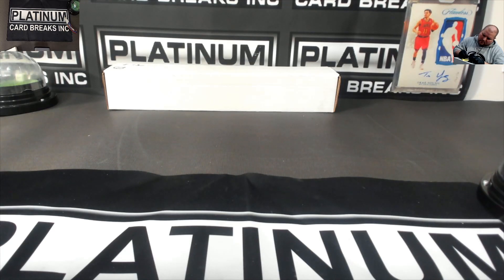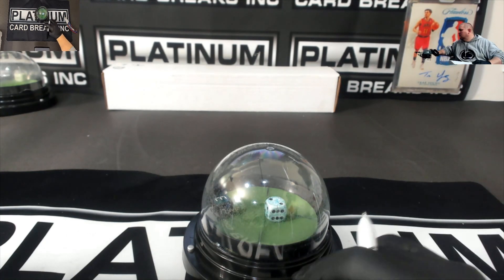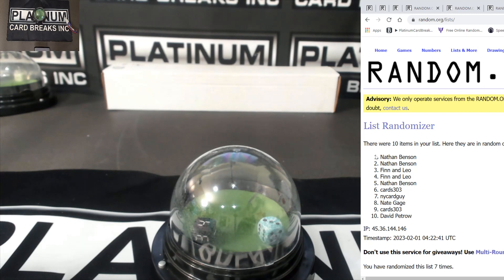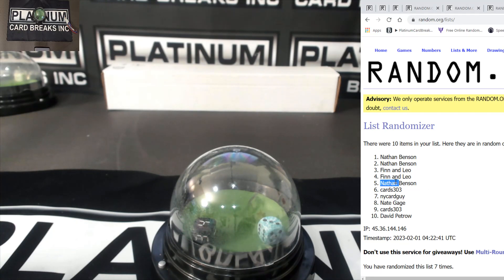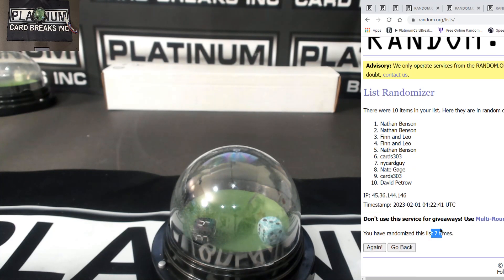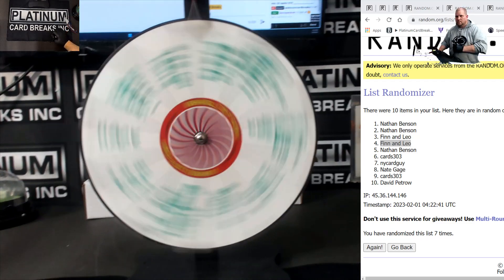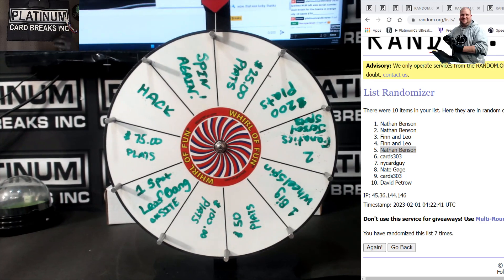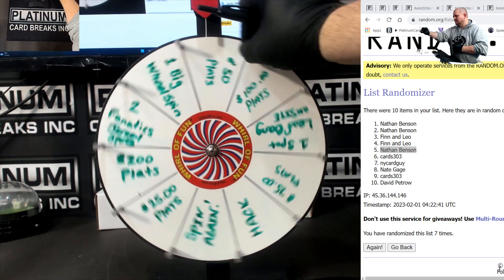Immac NBA #7 Full Case MINI ONLY #1